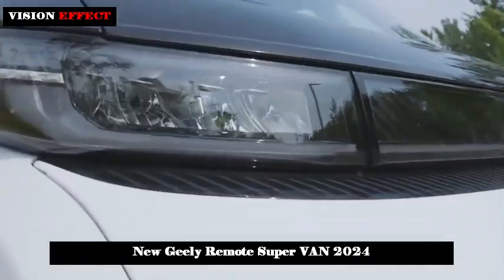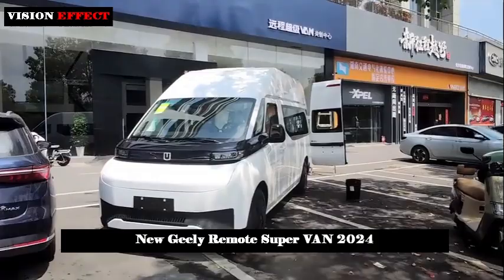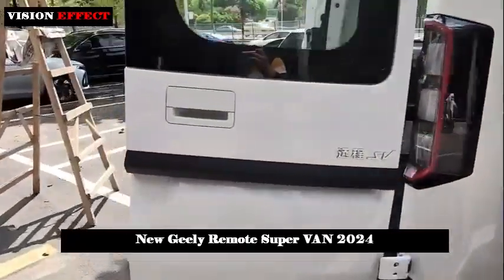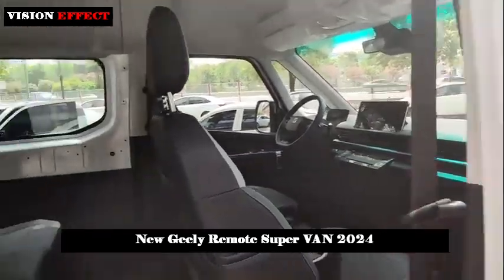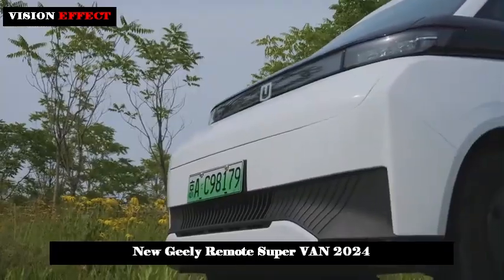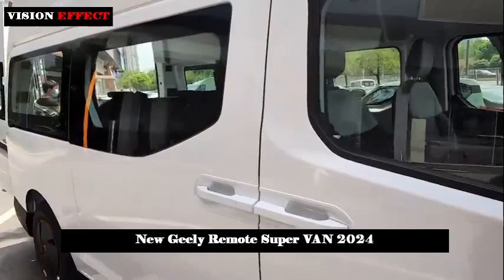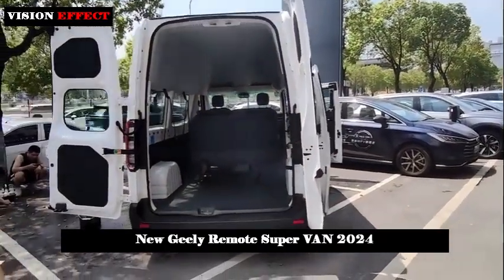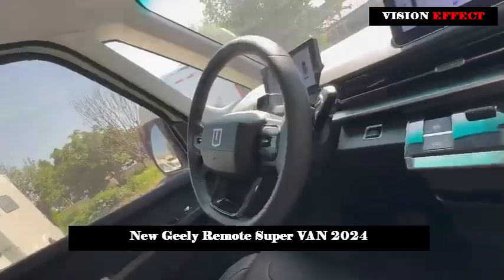Maximum Speed ​​135 km/h | Range 560 Km | New Geely Remote Super VAN 2024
On April 3, Geely's long-range Remote Super VAN electric commercial vehicle was officially launched. The new vehicle is on the market with 4 models with prices ranging from 128,800 to 388,800 yuan. Positioned as a fully electric minivan, the new vehicle includes the "Wealth Creation Edition", which specializes in the logistics market, at 128,800, and the "Smart Fortune Edition", which meets multifunctional needs, at 156,800; "Wealth Edition" specially designed for business travel, "Yuecheng Edition" is priced at 254,800 yuan; The customized model X-VAN starts from 388,800 yuan.

The body width of the Long Range Super VAN is 1980 mm. The vehicle has three body lengths of 4990 mm, 5490 mm and 5995 mm and three body heights to choose from: 1980 mm, 2180 mm and 2500 mm. According to different needs, different lengths and heights can be selected to perfectly solve the targeted load needs. The Super VAN vehicle's length utilization rate reached 79.4%, width utilization rate reached 90.7%, height utilization rate reached 78.4%, and cabin gain rate reached 56.5%, the best in its class; The research and development is based on electrical architecture and has larger internal space. the maximum internal dimensions of the cargo area are 3690 mm * 1795 mm * 1960 mm, the distance between the rear wheel bags is 1386 mm, and the maximum internal space is 13.2 square meters; This can accommodate five European standard pallets of 1200mm*800mm. In addition to having a large space, it also has an extra-wide tailgate and side door design. The vehicle comes standard with a 180° split tailgate, and a 270° split tailgate is optional. The side clearance of the vehicle can reach 2.1 m, and the side sliding door opening can reach 1.3 m.

In terms of power and durability, it is equipped with a three-in-one highly integrated electric drive system with the strongest power output in the industry. It has a maximum speed of 135 km/h and a climbing ability of over 30%. Combined with brake-by-wire and steering technology, the vehicle's handling performance is greatly improved while ensuring safety.

Optionally, it can also use the industry's first CTP-S battery, providing an 80kWh/106kWh battery pack with a cruising range of up to 560 kilometres. After 20 minutes of charging, the cruising range can reach 300 kilometers. At the same time, the battery adopts the highest level of IP68 battery protection and has passed 16 outstanding safety tests such as vibration, impact, collision, extrusion and drop, so you do not need to worry about power consumption.

In addition, the new car will also adopt 5G Vehicle Internet technology and in-car 1000M Ethernet communication technology, and will be equipped with NVIDIA's dual Orin 500TOPS computing force field control platform. The vehicle is also equipped with safety configurations including ACC adaptive cruise control, ICC urban/high-assist driving, ADDW advanced distraction warning, 360-degree imaging and other safety configurations.